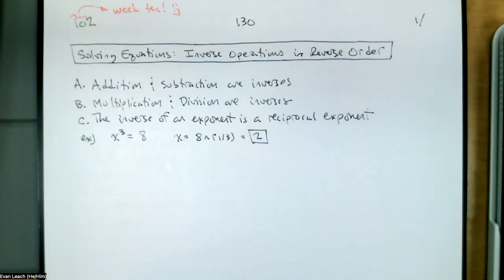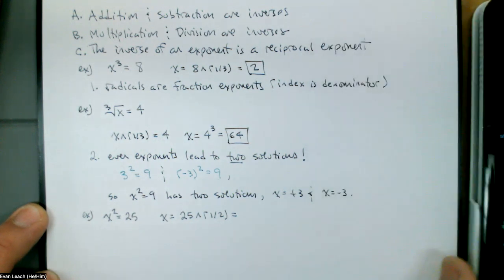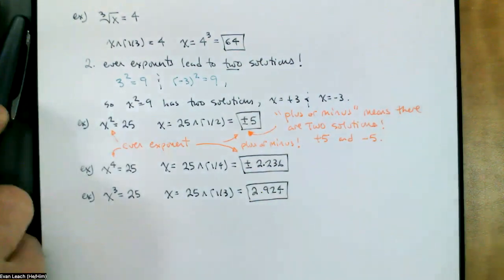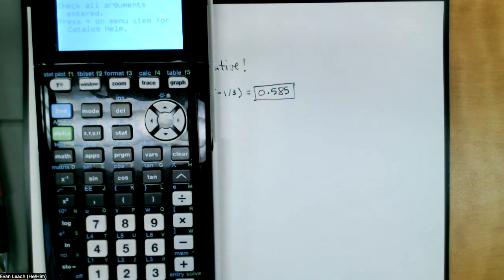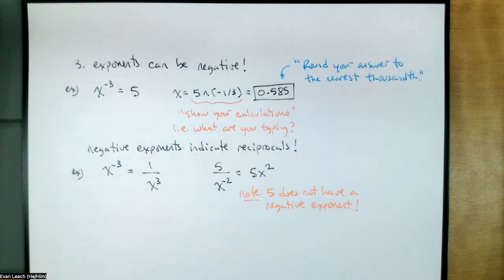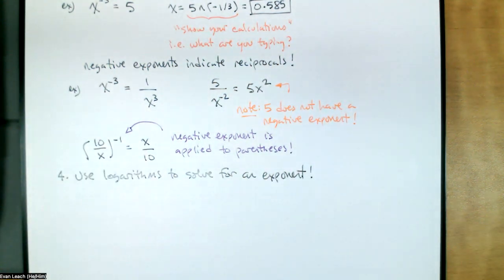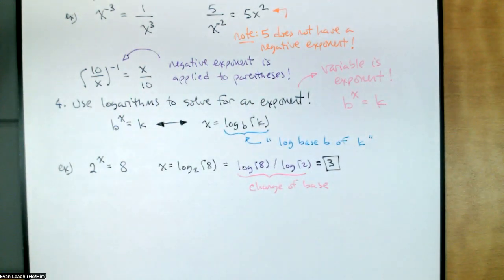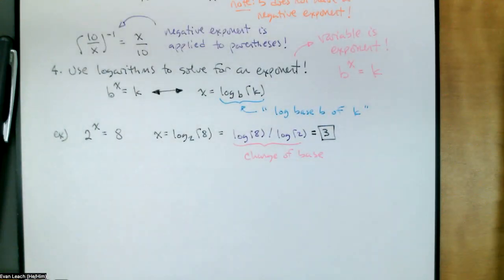130.102.1 Solving Equations Part 2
In this video, we invert some exponents to solve for a base. The inverse of an exponent is a reciprocal exponent.